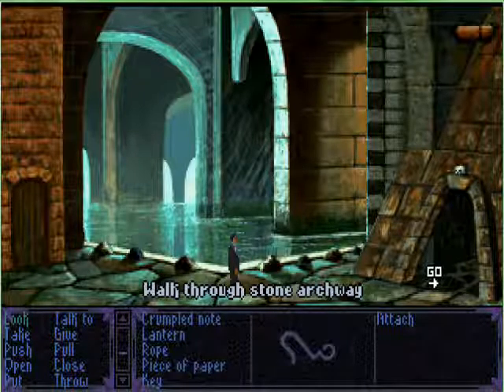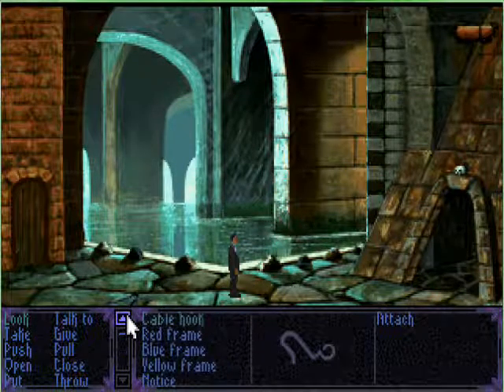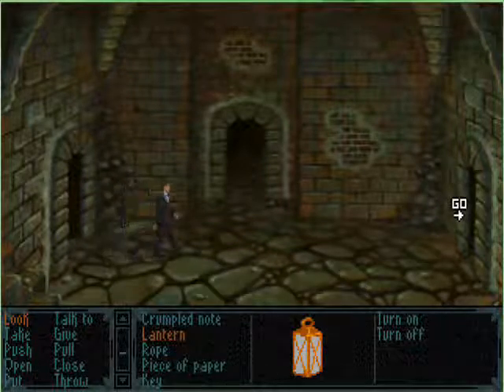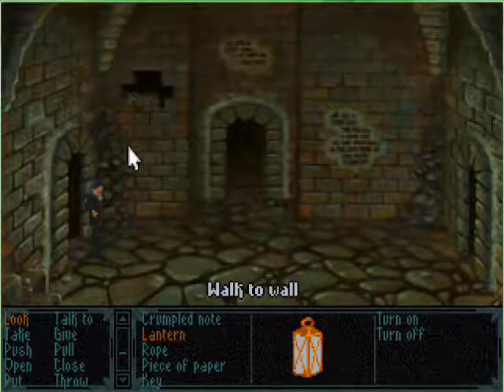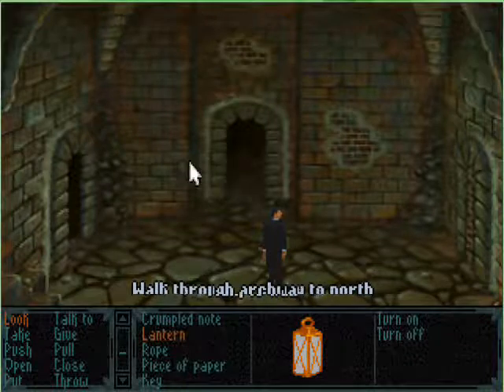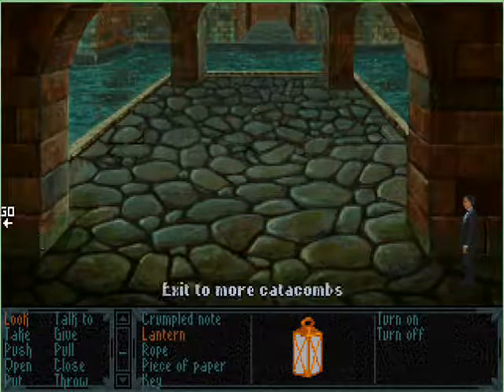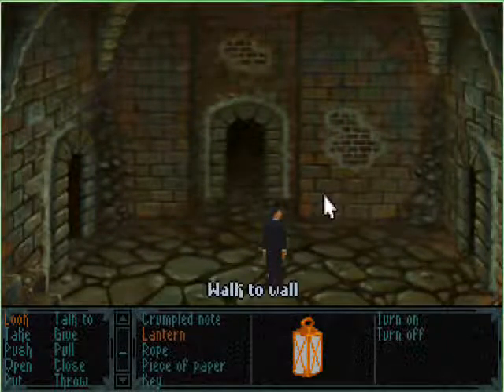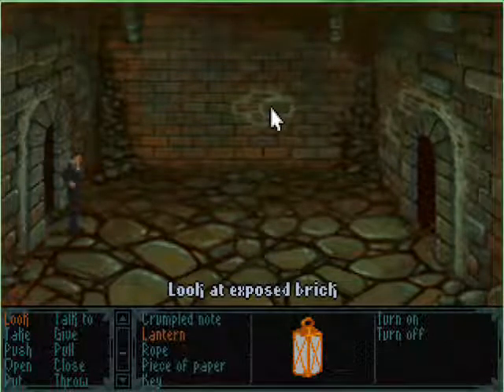Let's Play Return of the Phantom Part 15 - Hannah-Barbera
... 'Cause we just keep passing the same backgrounds over and over again! :D

... You know, like in The Flintstones... where they did it to... save... money...

... I don't think this mic's on.